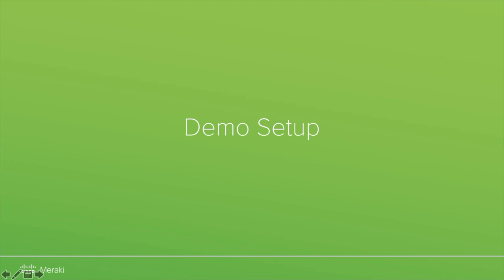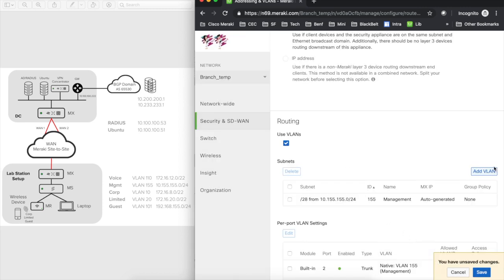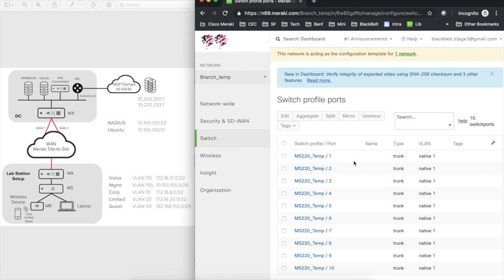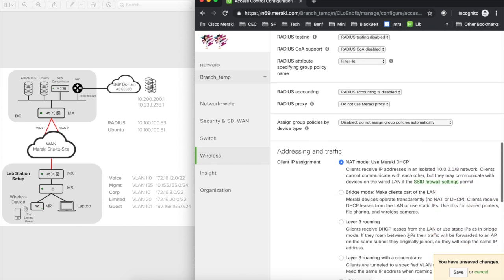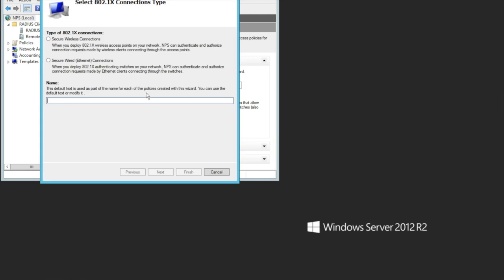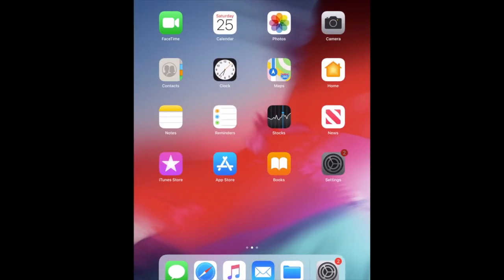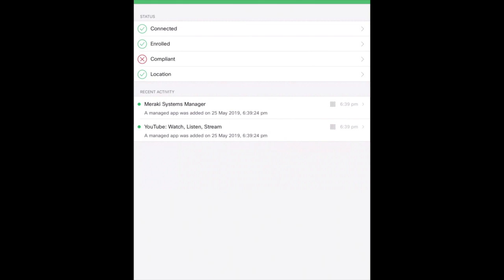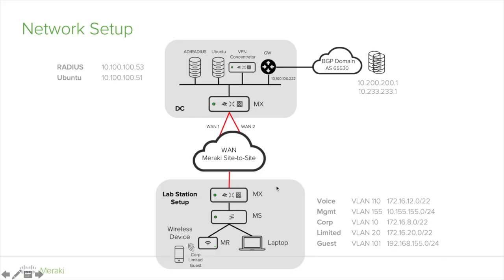Meraki - The Platform of the Future - Part 2 - Secure Access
This section is going through Secure access and some of the best practices to deploy the Meraki stack.
 - Authentication via RADIUS
 - Segmenting the network
 - Using Meraki SM to profile users
 - Applying group policies to your network